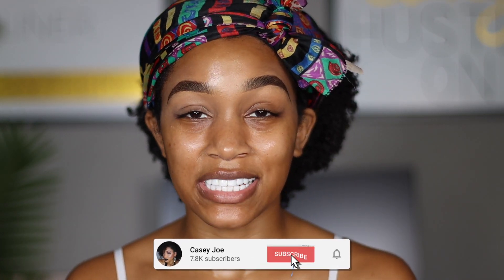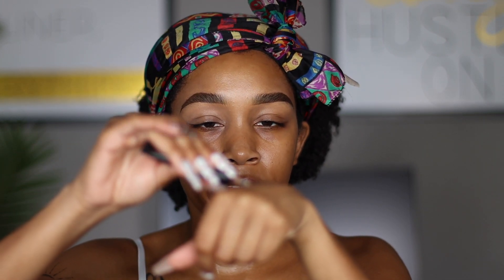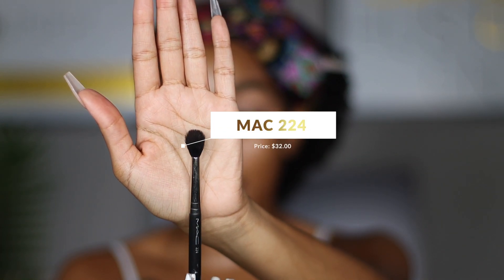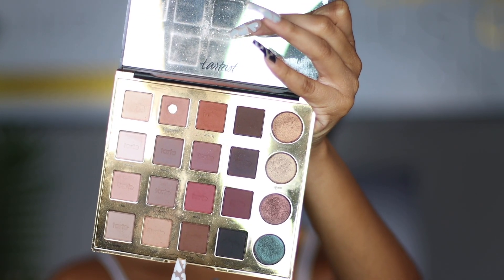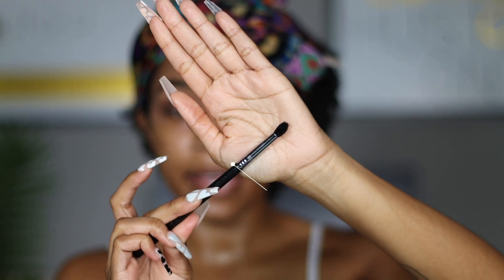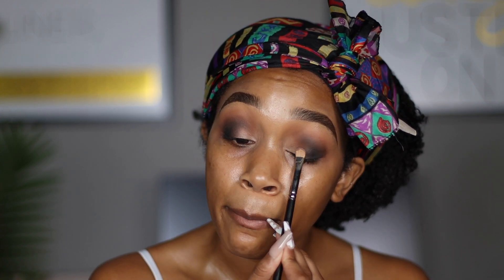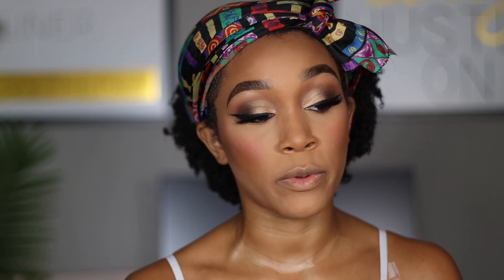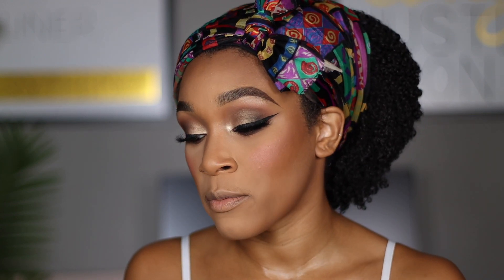BASIC SMOKEY EYES FOR BEGINNERS 2021 |THE BEGINNERS GUIDE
Hey guys! Welcome to PART TWO of the Beginners Guide. Today's focus is a basic smokey eye.

PRODUCTS USED IN TUTORIAL:
P.Louise Base Shade - Rumour 02
Tarte Tarteist PRO Amazonian Clay Palette
Benefit Cosmetics BADgal BANG! 24-Hour Waterproof Eyeliner

BRUSHES:
MAC Cosmetics 224 Brush
Morphe M433 Brush
Sigma E45 Brush
Morphe M507 Brush
MAC 239 Brush
Morphe M149 Brush

ADDITIONAL PRODUCT RECOMMENDATIONS:
PRIMERS:
MAC Cosmetics Pro Longwear Paint Pot "Painterly"
Morphe Fluidity Full-Coverage Concealer "C0.00"

PALETTES:
Anastasia Beverly Hills Soft Glam
Melt Cosmetics Rust Palette

                   ❓F.A.Q❓

AGE: 26
ETHNICITY: Puerto Rican, Cuban, & Bajan
LOCATION: Atlanta / New York City
SKIN TYPE: Dry / Combination
HAIR TYPE: 4B/4C with Low Porosity

                   📹FILMING EQUIPMENT🖥

CAMERA: Canon EOS 90D - h

2 Fovitec 600 LED Lights